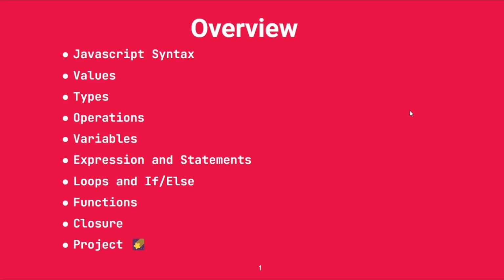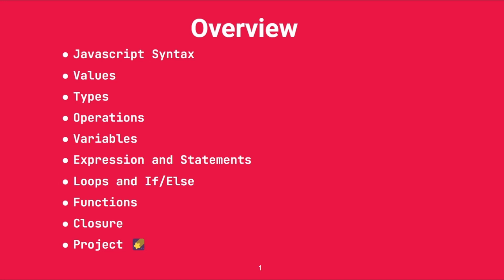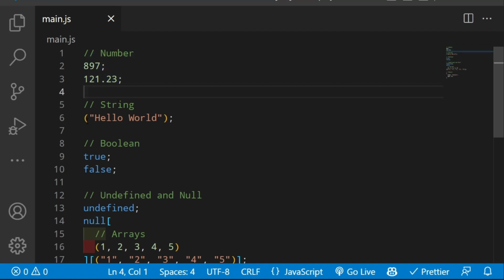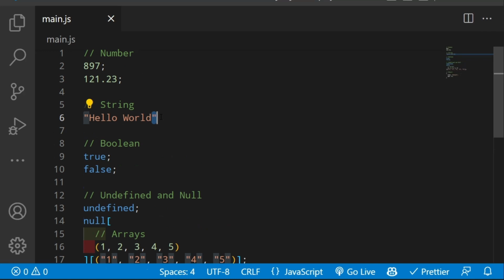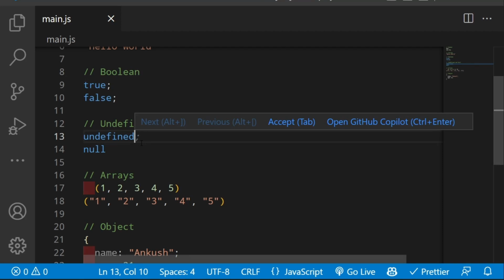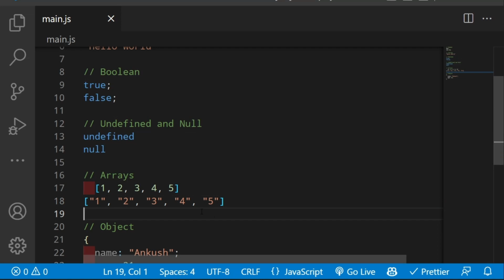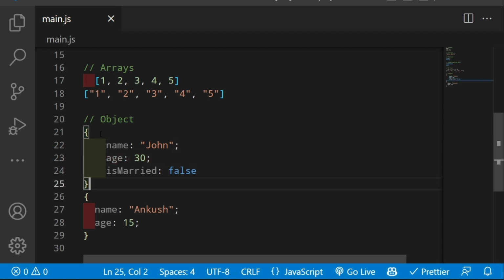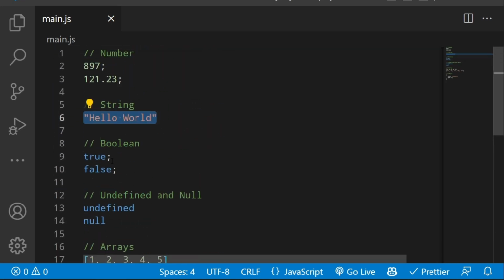Data Types or Value in Javascript | Javascript for Beginners | 2022 | Ankush Chauhan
✨ Tags ✨
how does the web works
how the web application works